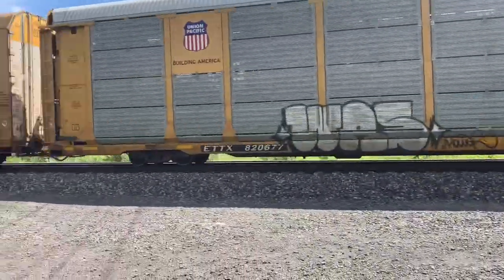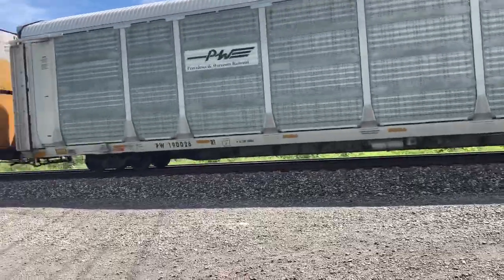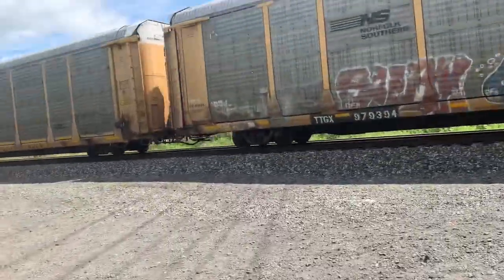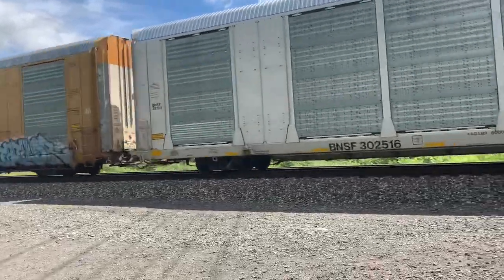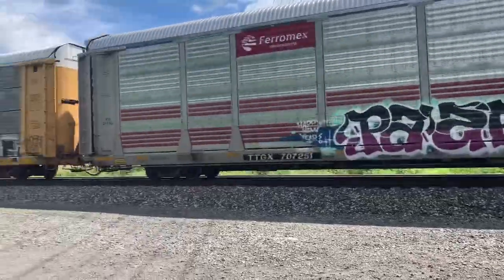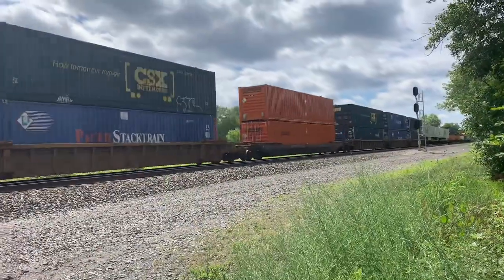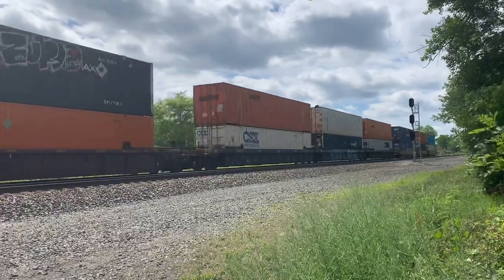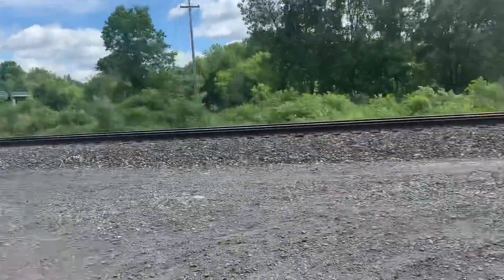Railfanning Lyndon Rd baseball park Fairport Ny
So today I went to Lyndon road’s baseball park in Fairport ny to watch some trains too bad I only caught 2 trains but in future train videos I’m going to try to make the train videos in the village of Fairport  but what I did learn is most commercial freight trains don’t have schedules the usually run at any given time I’ve came here to watch trains before and saw 3 trains but too bad today I didn’t see that much  the Csx crew who was working along the tracks were really nice enough to let me watch trains in that spot